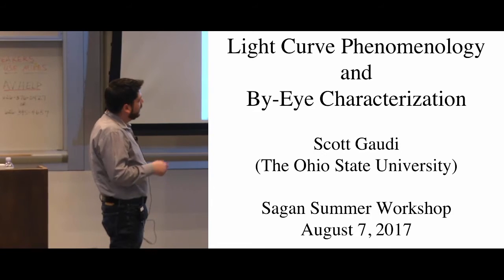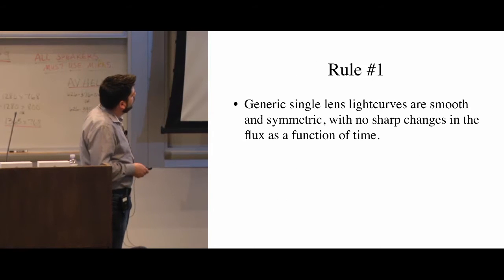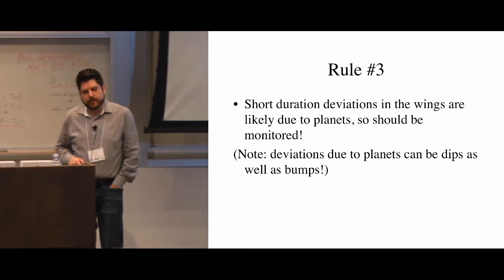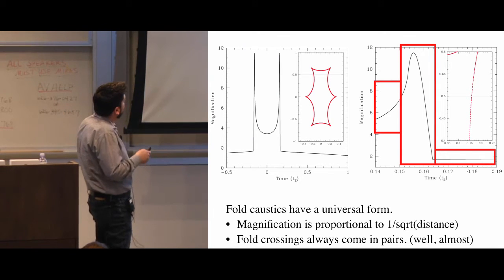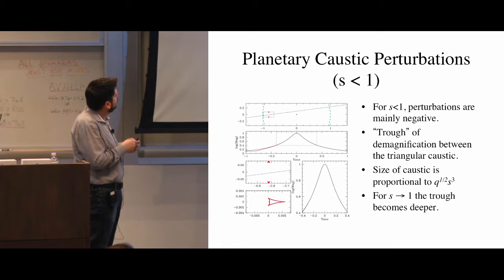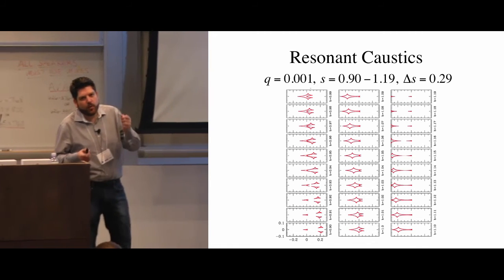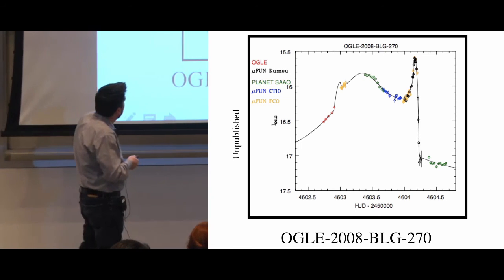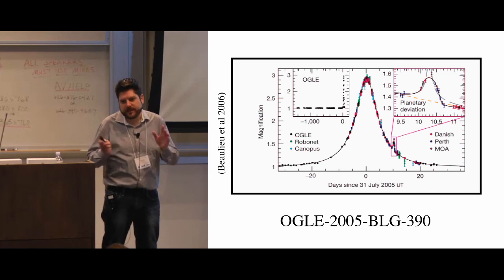Microlensing Phenomenology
presented by Dr. Scott Gaudi (The Ohio State University) at the 2017
Sagan Summer Workshop